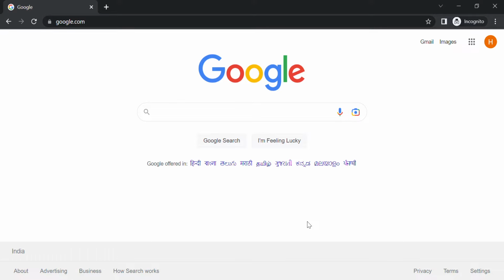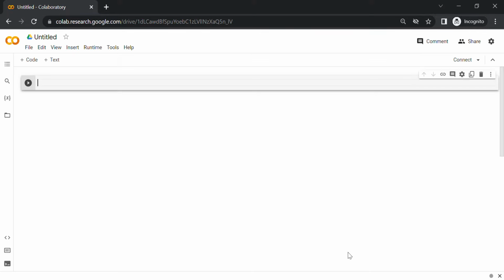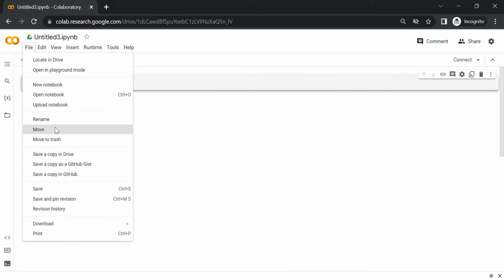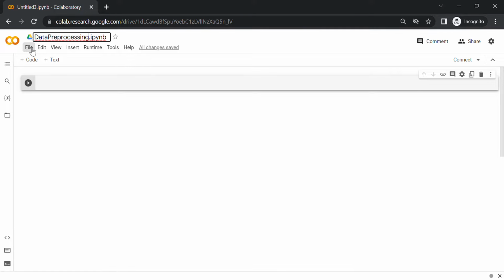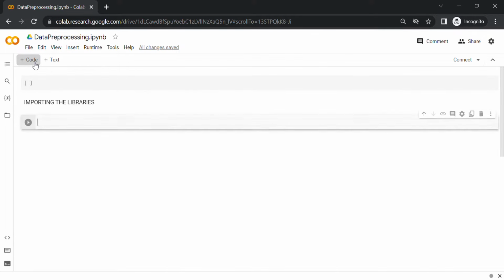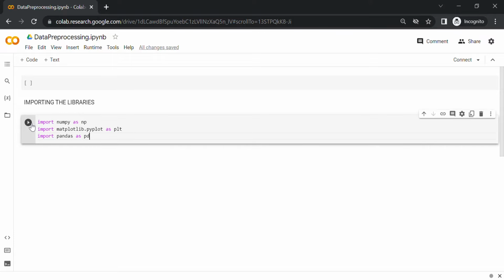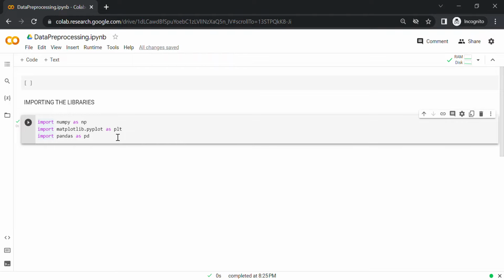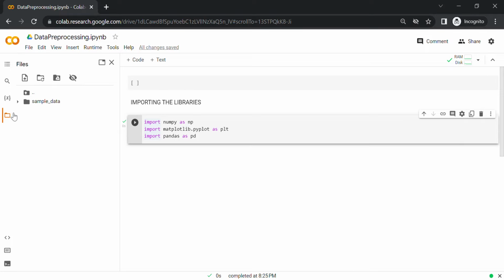2. Data Preprocessing - Part 1 | Data Preprocessing in Machine learning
In this video we will get familiar with Google Colab and write code in python for the first step i.e., importing libraries.

Timestamps for important topics:
00:00:00 What we’ve learned in the previous video.
00:00:12 What we’ll learn in this video.
00:00:31 What is Google Colab
00:00:51 Opening Google Colab
00:01:10 Creating new notebook in Google Colab
00:01:37 Getting familiar with Google Colab
00:02:31 Importing libraries.
00:03:44 1-Importing NumPy library.
00:05:16 2-Importing Matplotlib library.
00:07:02 3-Importing Pandas library.
00:07:44 Running the code cell.
00:08:33 what we’ll cover in the next video.